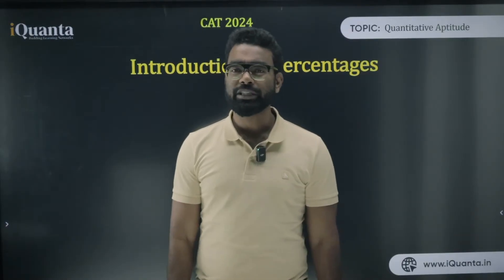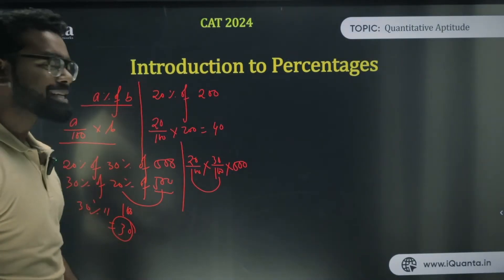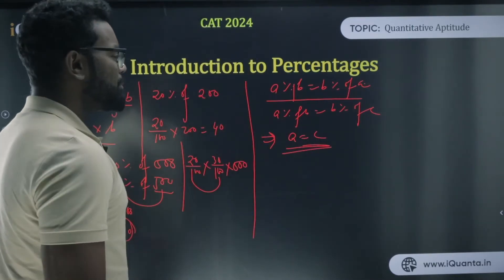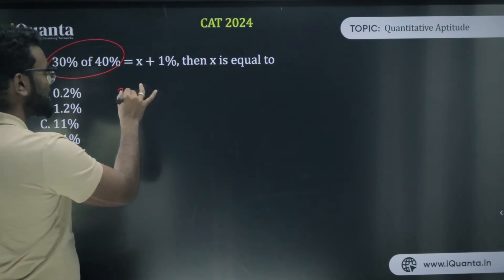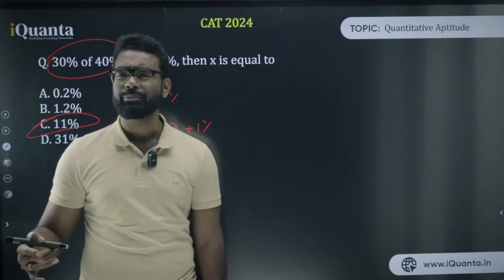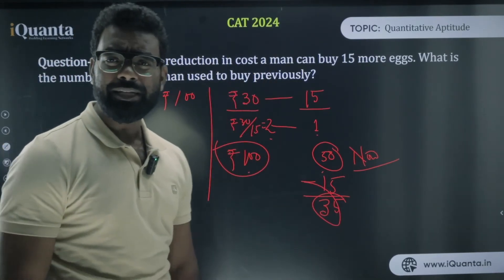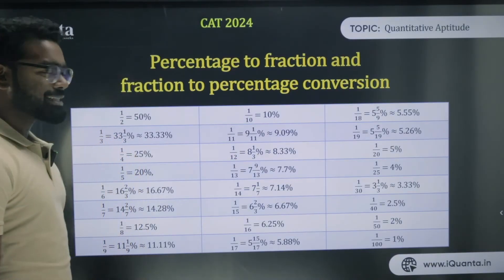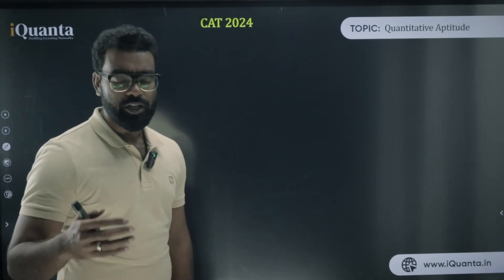Arithmetic for CAT Class 4 | Percentages | Quantitative Aptitude for CAT Playlist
Welcome to Class 4 of Arithmetic for CAT – Mastering Percentages!
Percentages are the backbone of CAT Arithmetic—connected to Profit & Loss, SI-CI, Data Interpretation, and more.

This session simplifies the most essential concepts and walks you through CAT-level questions you can’t afford to miss.

🎯 In this class:

Percentage basics explained with logic

CAT-style word problems with tricks

How to avoid silly calculation errors

Mental math hacks to boost speed

Foundation for higher topics like P&L & DI

📌 This is part of iQuanta’s full Quantitative Aptitude for CAT Playlist, updated weekly.

💬 Comment “PERCENTAGE DONE ✅” if you completed the session + questions!